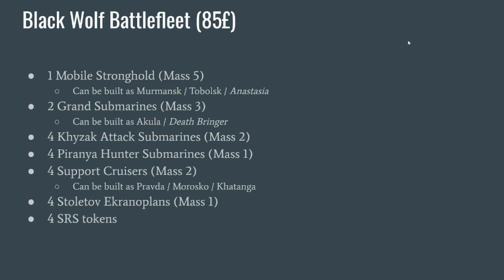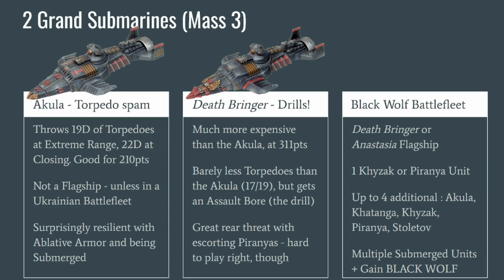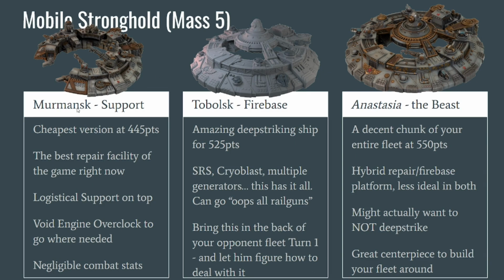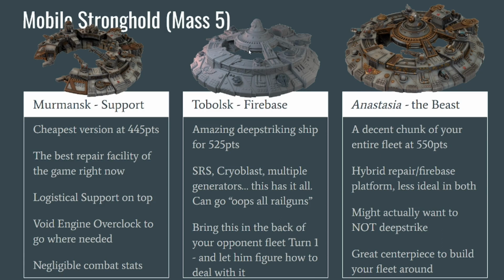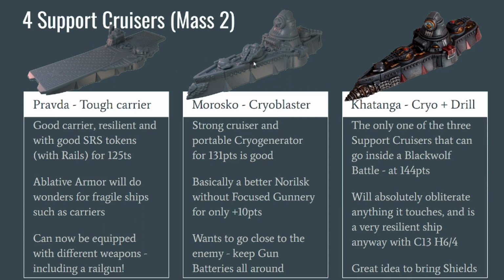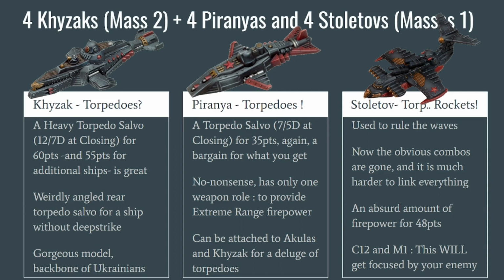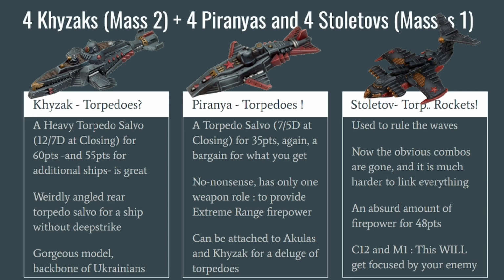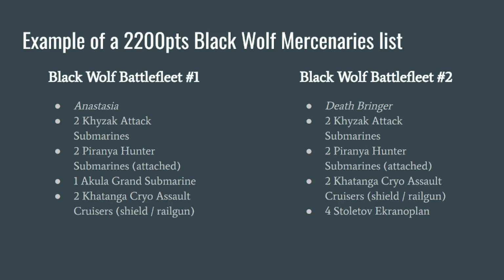Dystopian Wars - What to build with the Black Wolf Battlefleet Set?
Welcome to Love & Wargames, the channel dedicated to spreading the love (of wargames) around the world!

00:00 Introduction
01:00 Content of the Battlefleet
04:07 Grand Submarines
09:45 Mobile Stronghold
16:35 Support Cruisers
20:56 Mass 1 & 2 Submarines + Ekranoplans
27:47 List example
32:33 Conclusion

This video was made for newer players wondering how to build their first boxes of Dystopian Wars. The game can be quite daunting, and you won't know what is good until you play a few games yourself. So how to know what configuration you should build your ships as?

Here's a few tips about how to build the Black Wolf Battlefleet, the huge fleet-in-a-box that can be used as massive armada for the Commonwealth, or as an independent Mercenary force that you can add to any faction in the game.

To learn more about the game, its backstory, and get a look at the free rules, go here :

If you'd like to join the community, here is the Facebook group where you'll see a lot of people sharing their fleets, some written BattleReports, and just an all-round nice community to hang out with :

Interested in buying the game? You can find the miniatures at your local game store, or here :

Here's a tip : A brand new starter set was released this october 2022 :

More videos about Dystopian Wars are coming soon, but if you'd like to learn more, I highly recommend two YouTube channel: "Speed Demon Painting" (in English) and Barbus in Game (in French - and I go there once in a while!)

As we are just starting, it will be extremely helpful to give us a like, and to subscribe so you can keep up to date with our latest videos - most of them dedicated to Dystopian Wars.

In the meantime, keep spreading the love. Bisous.